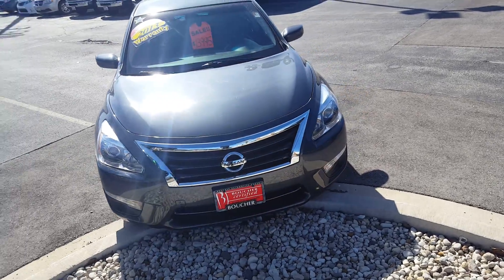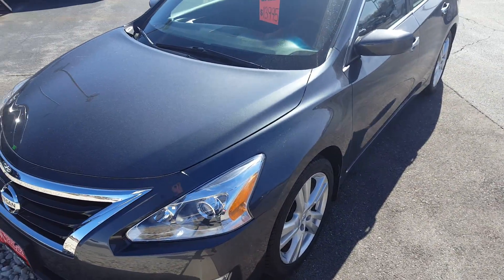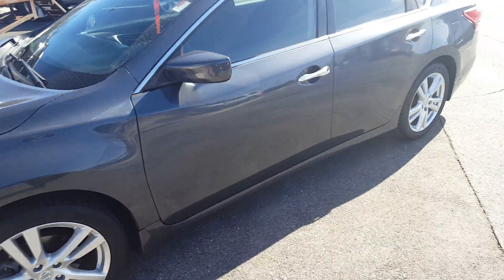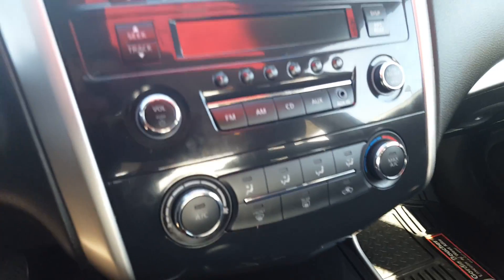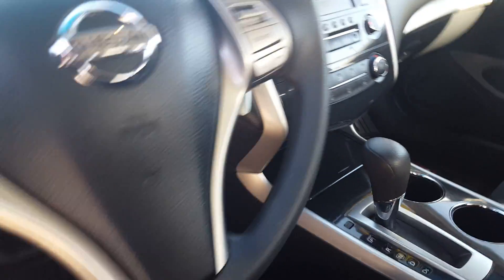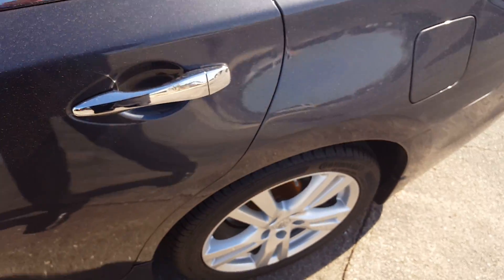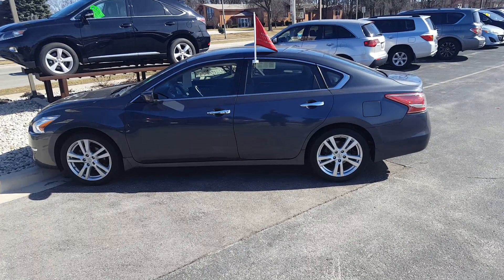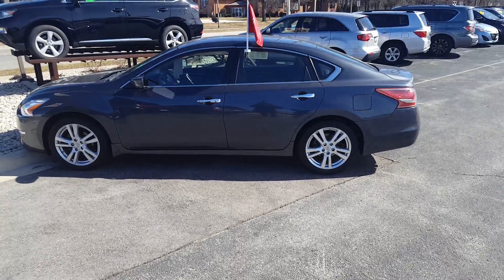2013 Nissan Altima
Beautiful Nissan Altima that has been inspected by our certified techs, comes with the exclusive Boucher 12 month/12000 mile warranty! On sale right now! Call Nick L for more details at Gordie Boucher Lincoln!